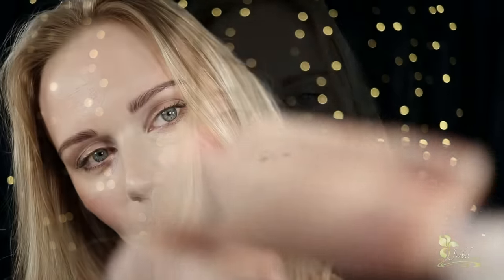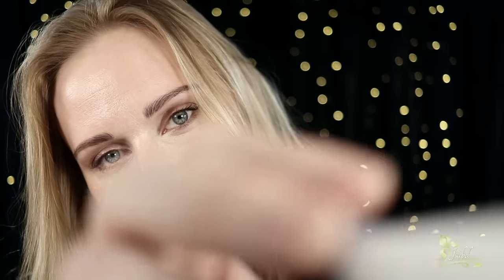ASMR BARBER SHOP MEN'S SHAVE ROLE PLAY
If you’d like to see me in a dutch survival tv-show vote
Vote before the 20th of March 2017, thank you so much 😘

In this ASMR role play video you will get a beard trim in a relaxing barbershop.  Triggers are: whisper, soft spoken, beard brushing, shaving sounds, tapping, crinkle sounds.

For a look behind the scenes visit my other youtube channel "isabel backstage"!! This is the link to my 2nd channel

Who am I :
My name is Isabel and I'm Dutch. My approach to ASMR video’s is combining entertaintment in a form of imagination and fantasy (almost movie like) with relaxation. All wrapped into one video for you. This way you can enjoy my videos either before you go to bed to drift off easier, or you can just take a moment of relaxation during the day to calm down and relieve stress.
 I’ve been posting ASMR video's since the 20th of June 2016! This is video #72. I hope you like it!

I’m always trying to improve the quality of my video’s, if you’d like to contribute to this purpose, than that’s possible via donations on PayPal.

I've recorded this video with a Canon EOS 80D camera and an audio recorder Roland R-26 with 2 AKG C214 microphones for stereo sound. Here are the links:
Mic: AKG C214, two microphones to create a nice stereo sound
Editing program (I used Magix video deluxe 2016)

This video is meant for relaxation and can also help relieve anxiety, depression or stress, however I am not a psychiatrist, so if you are dealing with severe anxiety, depression or stress I suggest you go to a professional.